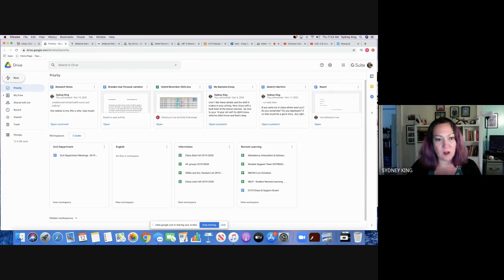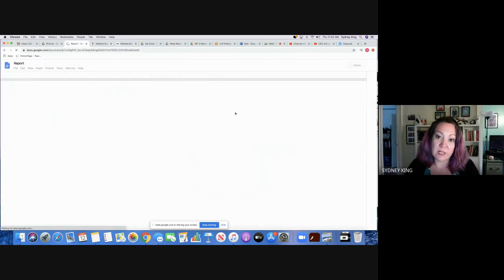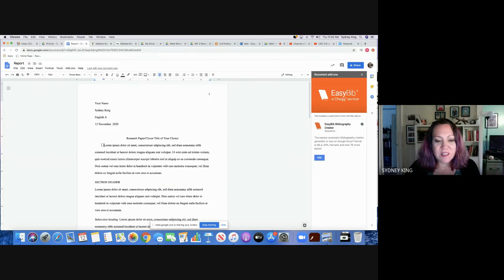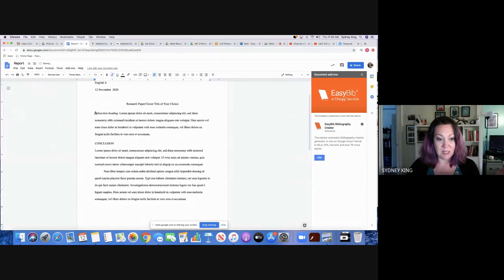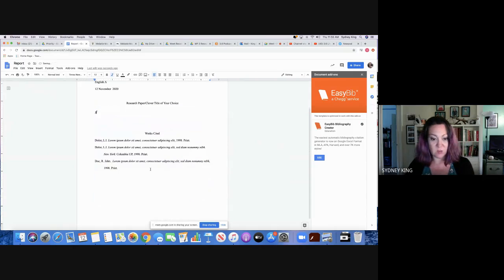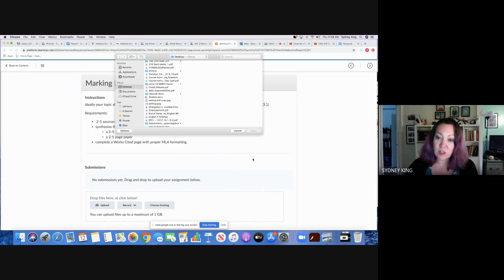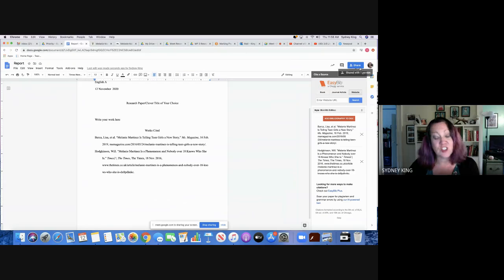How to Create an MLA formatted Report with Works Cited Page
Using Google Docs Template & Easy Bib